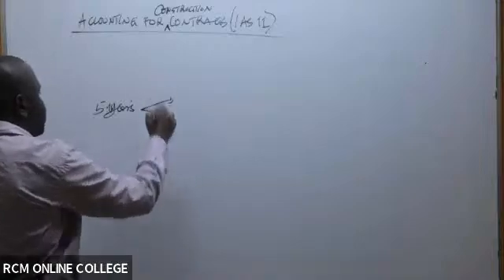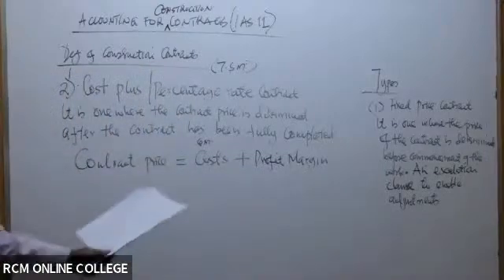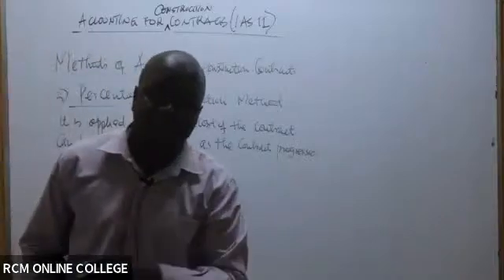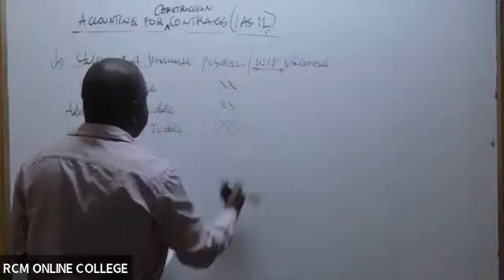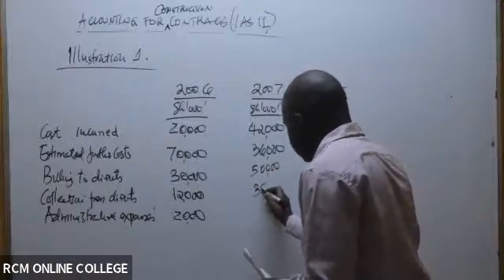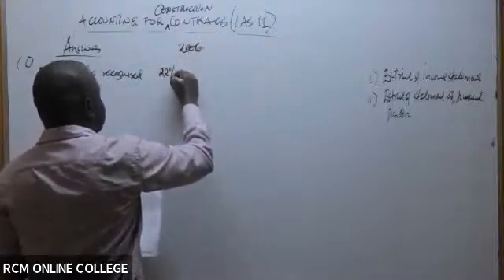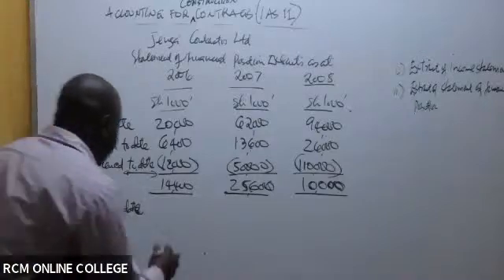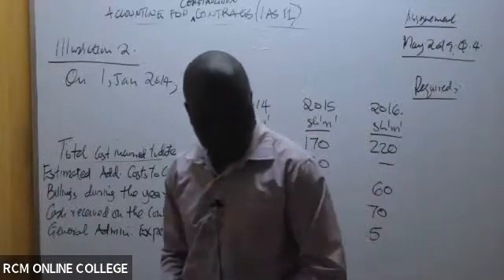Financial Reporting-Accounting for construction contracts-CPA KENYA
Ready to level up your career? RCM Online College is excited to roll out our Free HELB application for students eager to kickstart their professional journey!
#𝟎𝟕𝟗𝟑𝟓𝟓𝟓𝟎𝟎𝟎 𝐨𝐫 𝟎𝟕𝟏𝟒𝟕𝟕𝟕𝟎𝟎𝟎 𝐢𝐬 𝐲𝐨𝐮𝐫 𝐢𝐦𝐦𝐞𝐝𝐢𝐚𝐭𝐞 𝐂𝐨𝐧𝐭𝐚𝐜𝐭.
This is your chance to gain essential skills and training for today's job market—without the financial stress.
Our programs are designed to boost your knowledge and confidence, featuring hands-on projects and interactive learning to prepare you for real-world challenges. Picture where you could be in just a year with the right skills!
Don’t miss out—apply for your Free HELB now and join a community that's all about nurturing future leaders. Your dreams are within reach!